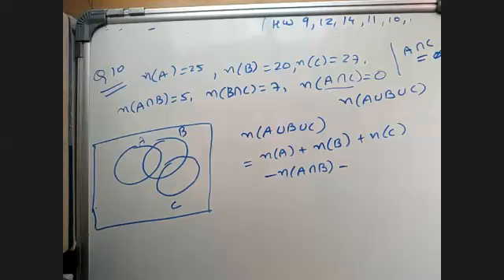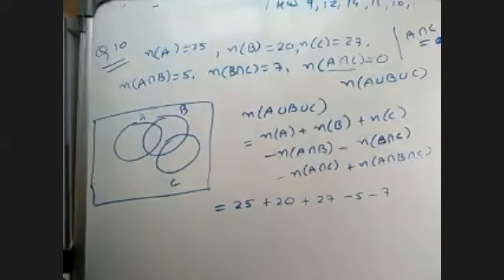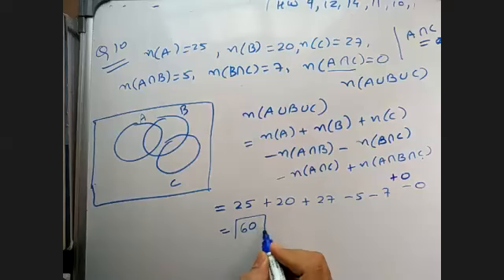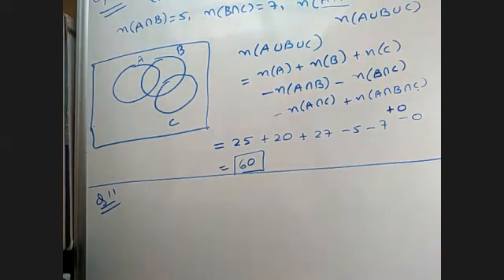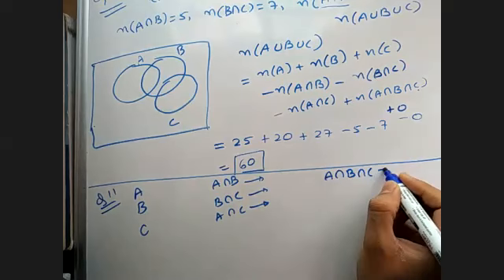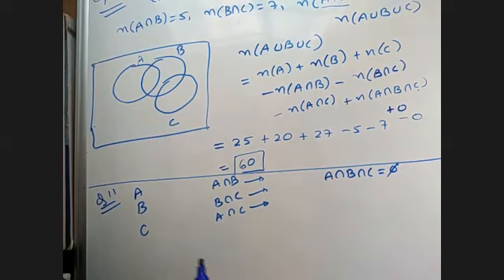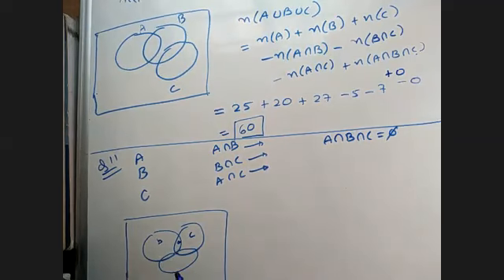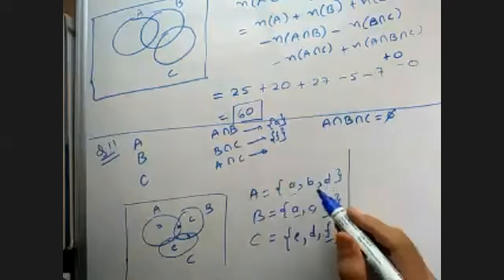M2.2_5/5_3